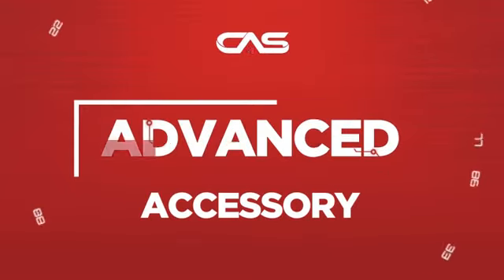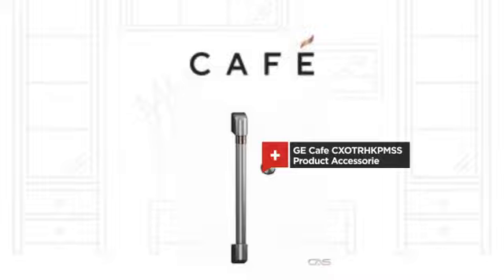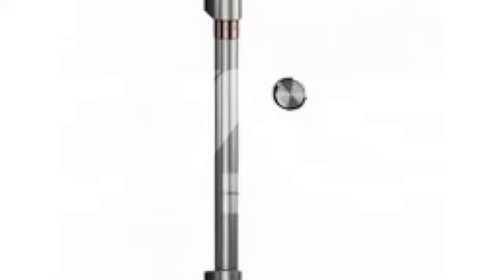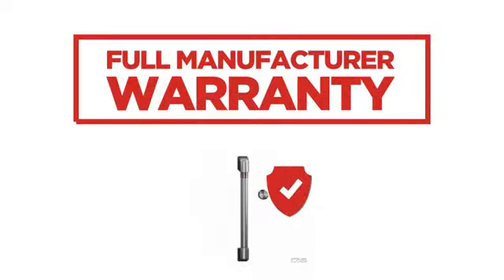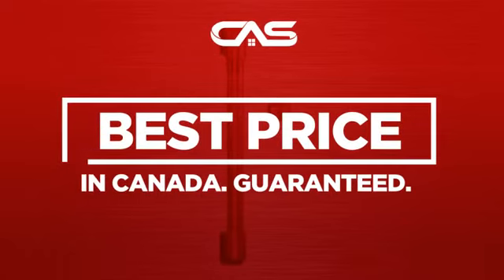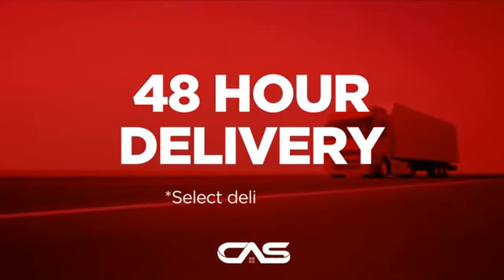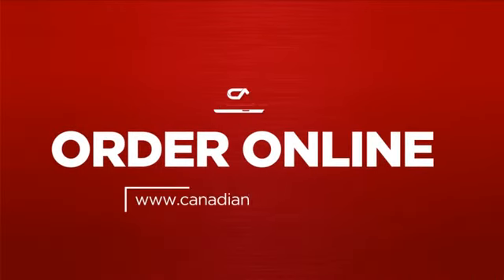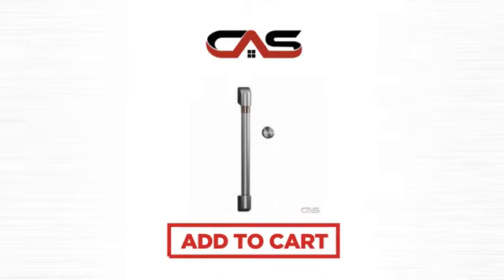GE Cafe CXOTRHKPMSS Product Accessorie